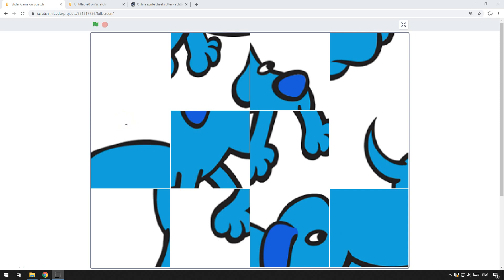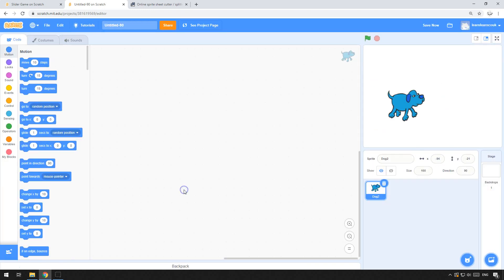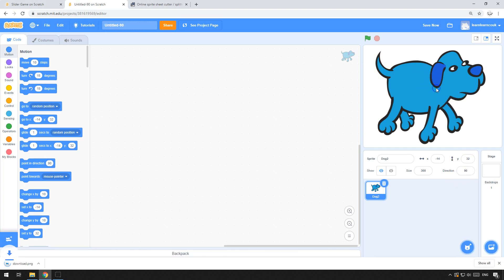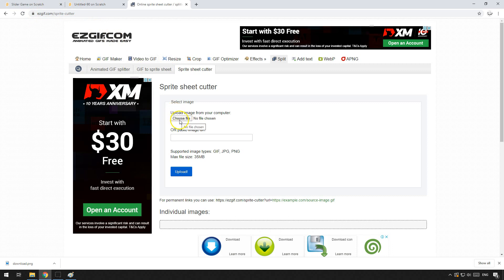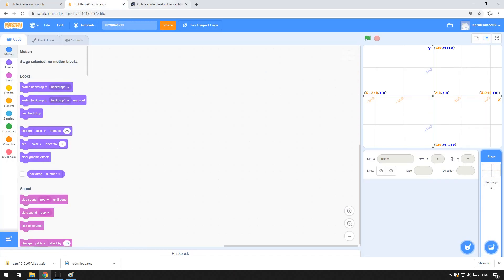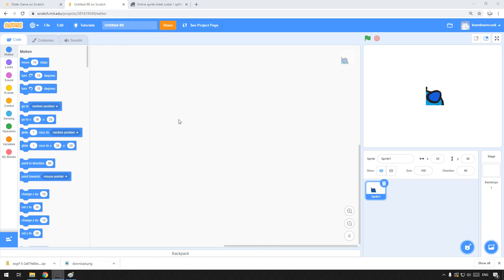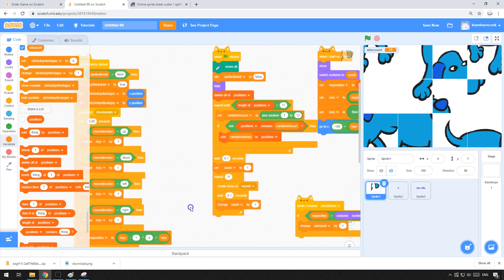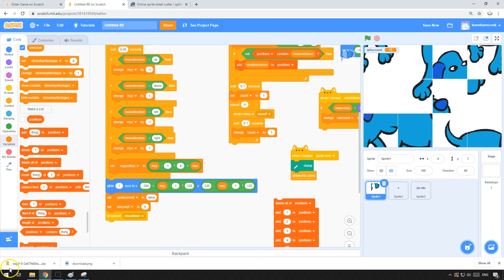Scratch 3.0 Slider Game Tutorial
A great medium difficulty game tutorial teaching you down to make a classic tile slider game in Scratch.